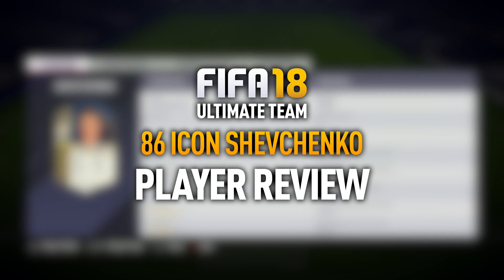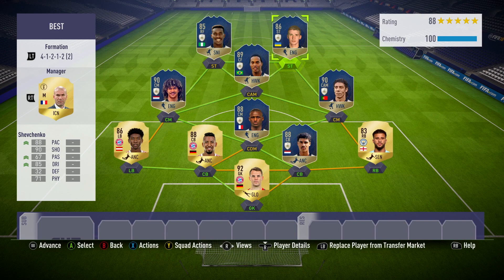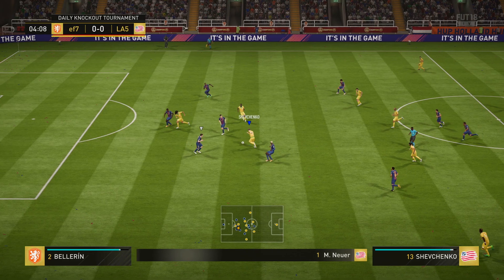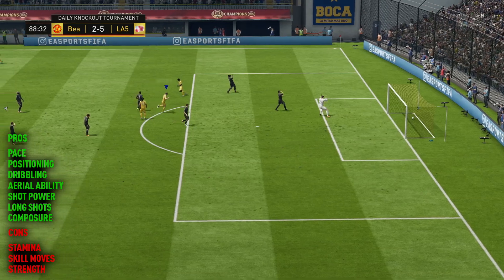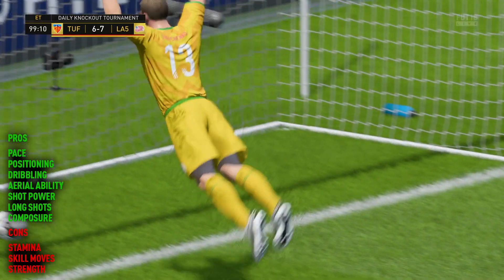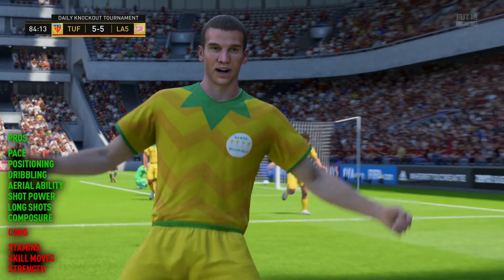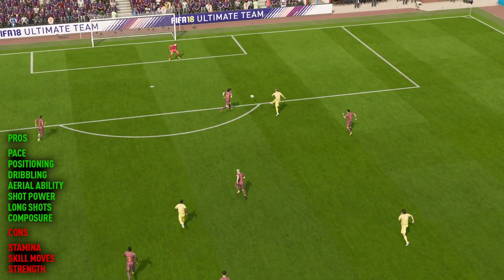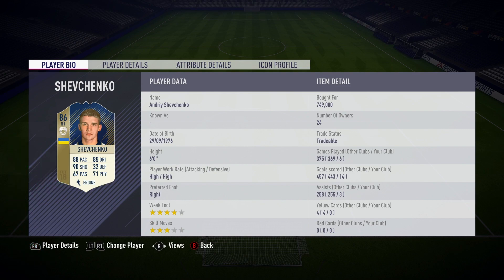FIFA 18 ANDRIY SHEVCHENKO (86) *ICON* PLAYER REVIEW! FIFA 18 ULTIMATE TEAM!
FIFA 18 SHEVCHENKO Player Review! Best FIFA 18 best baby icon!?

ARTIST -
[Jim Yosef]